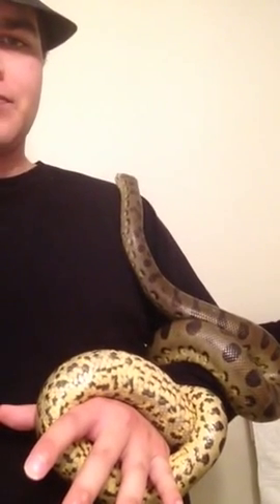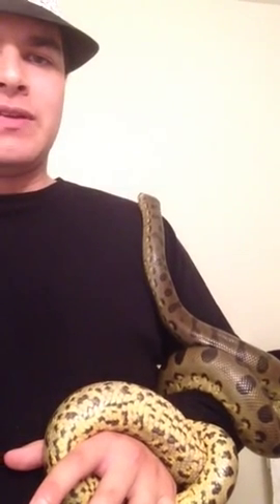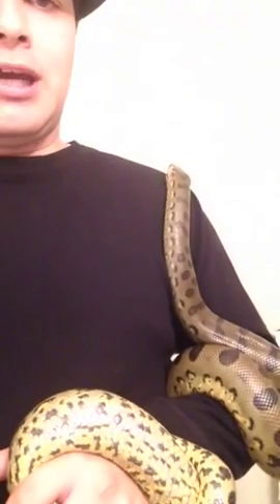Anaconda pet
This is my male anaconda Maximus. I wanted to do a little video with him to show how beautiful and amazing he is. And to try and show people he is not this man eating beast.